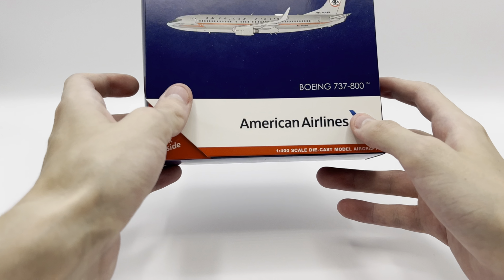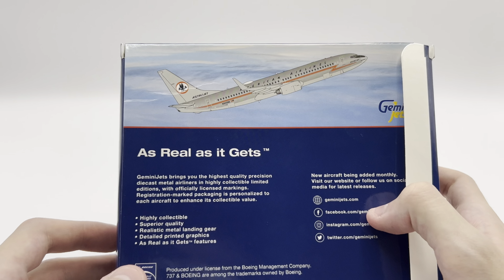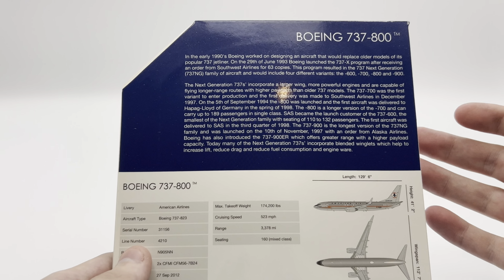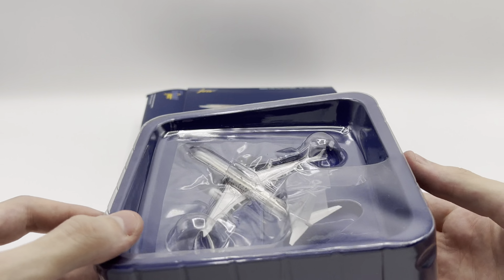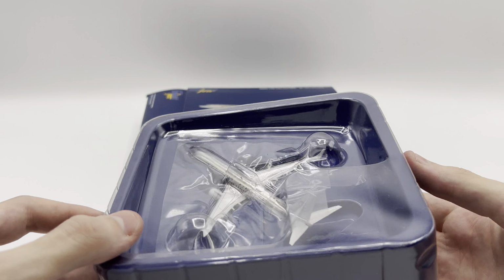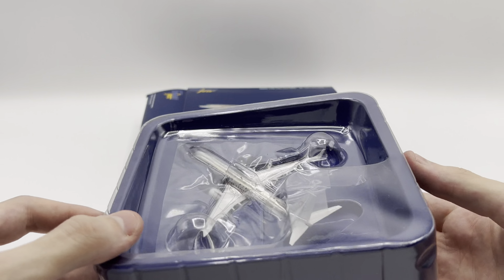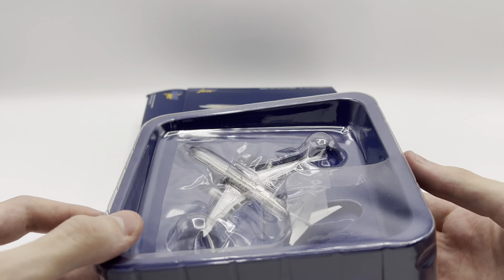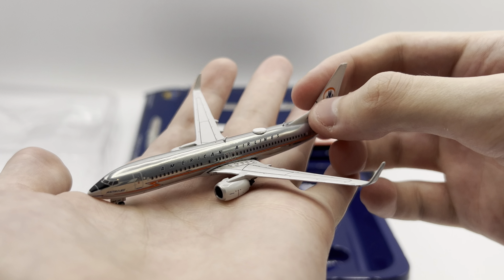Gemini Jets American Airlines Boeing 737-800 Astrojet Livery 1:400 Unboxing Showcase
Watch a quick unboxing of the Gemini Jets American Airlines Boeing 737-800 Astrojet Livery in 1:400 Scale. It has a length of 9.9cm and a wingspan of 9cm.

Gemini Jets are highly detailed, limited edition, diecast models with officially licensed markings in printed graphics.